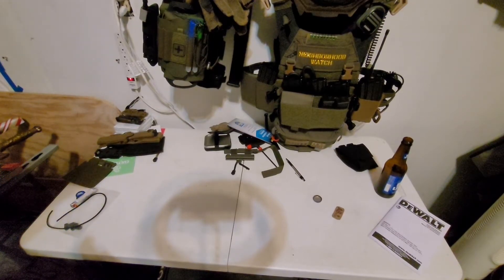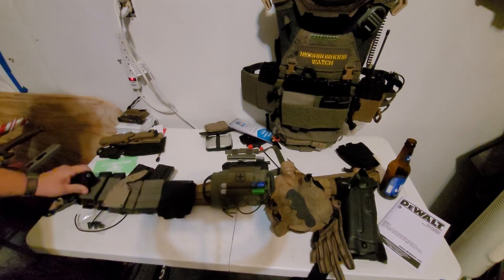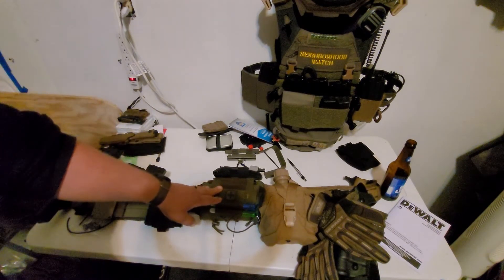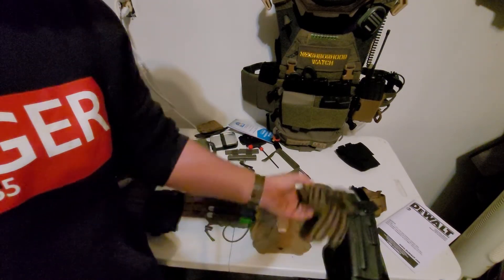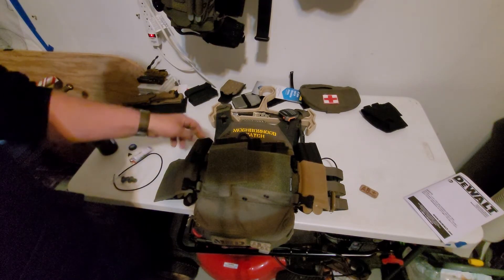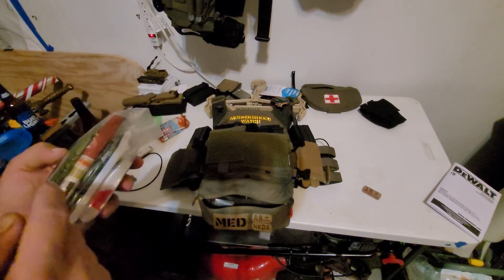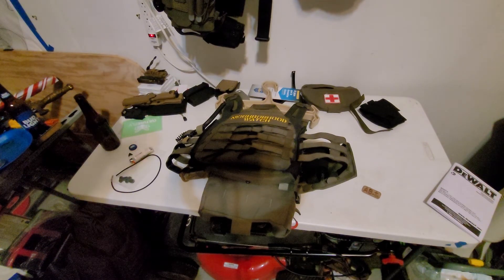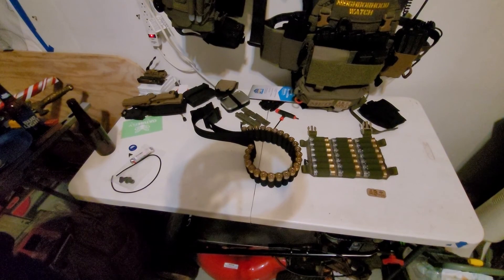2022 load out- belt, plate carrier and helmet